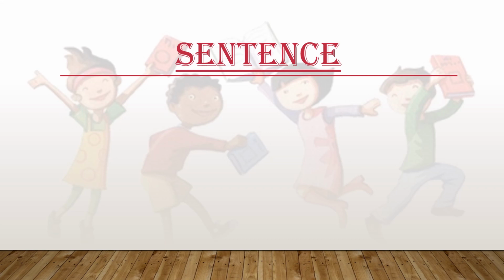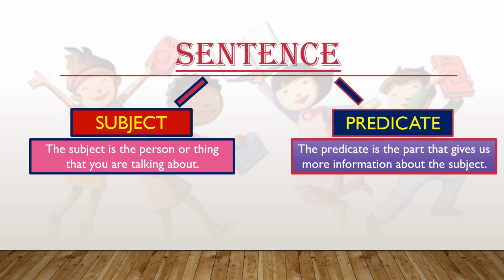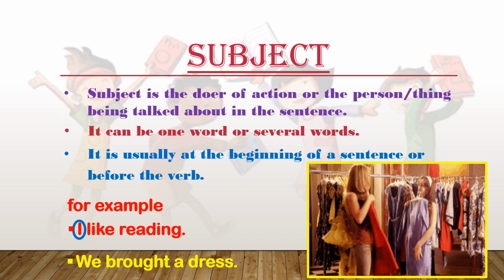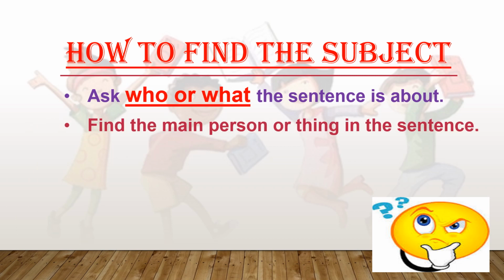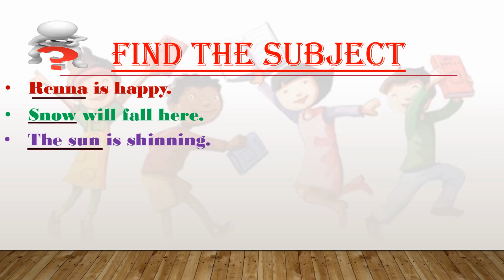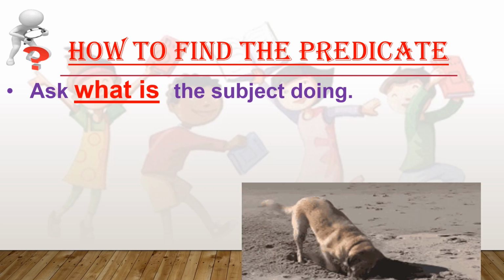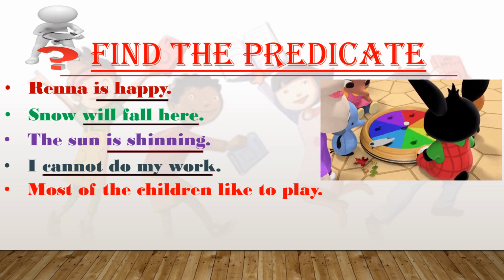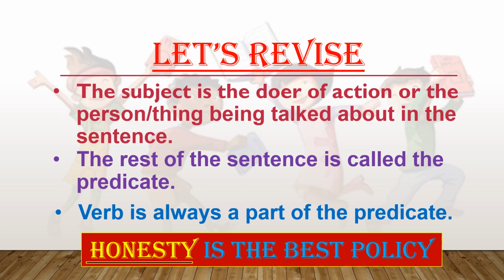Subject and Predicate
Subject and Predicate is an important lesson for understanding the structure of sentences. For better clarity watch the video of The Sentence in the channel too.